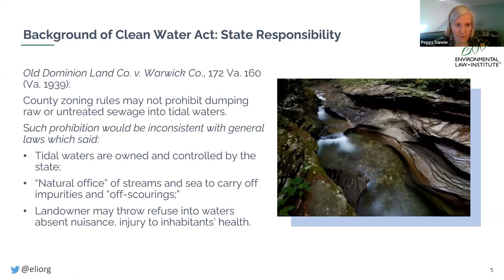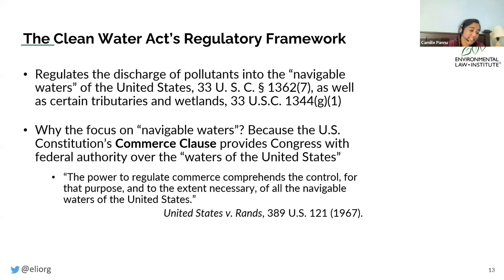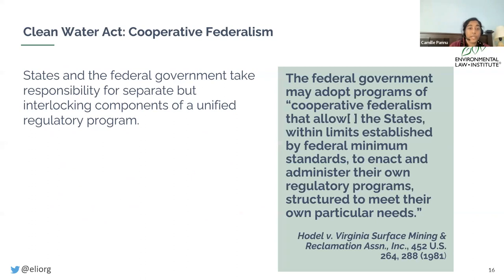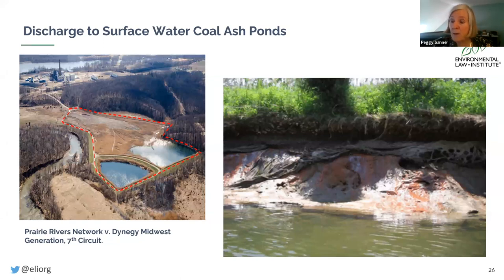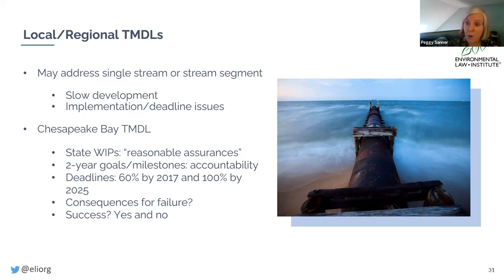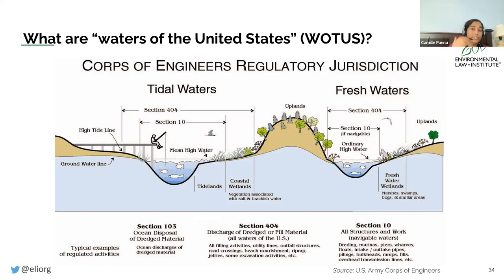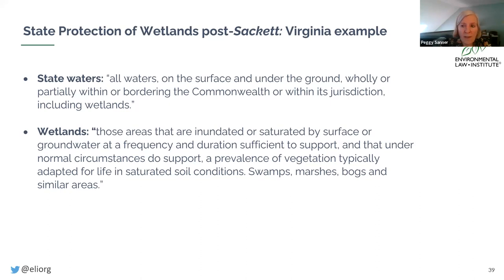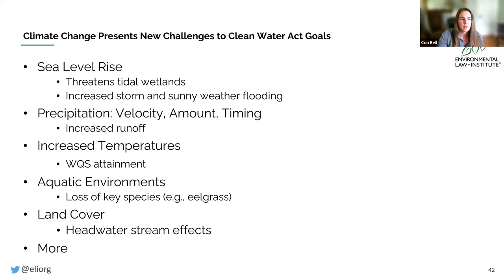Basics of the Clean Water Act (ELI Summer School, 2023)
Basics of the Clean Water Act

The Federal Water Pollution Control Act of 1948 was the first major United States legislation targeting water pollution; it was significantly expanded through amendments in 1972 to become what is now commonly recognized as the Clean Water Act (CWA). The Clean Water Act is the primary federal law governing pollution control and regulating quality of the waters of the United States. Though it has achieved vital successes, whether those successes can be sustained and how further progress can be made remain fundamental questions.

This session explores the basics of the Clean Water Act, the progress made to date, and the possible challenges ahead. It will also discuss Sackett v. EPA and the potential consequences for the CWA.

Faculty will explore one of the nation’s most significant and pivotal environmental laws and its development, including:

the regulatory and permitting framework for limiting water pollution,
the key distinction between point sources and nonpoint sources of pollution,
the current definition of “Waters of the United States” under the CWA,
and the considerations policymakers face in light of growing demands for water usage with growing energy needs, extreme weather, climate change, and impacts on communities.
Panelists:
Corinne Bell, Senior Attorney, People & Communities Program, NRDC, Moderator
Camille Pannu, Associate Clinical Professor of Law, Columbia Law School
Peggy Sanner, Virginia Executive Director, Chesapeake Bay Foundation